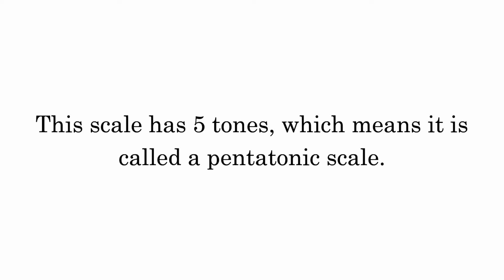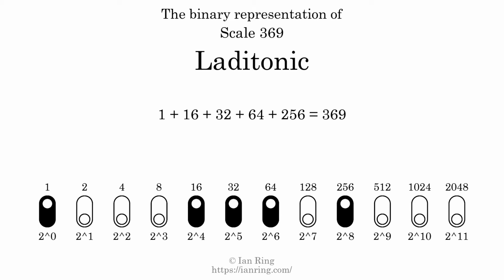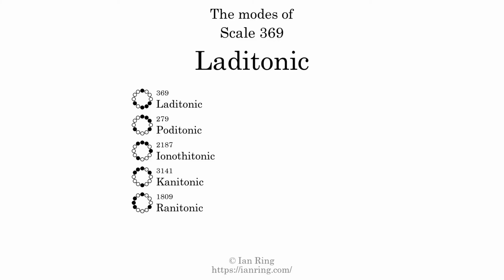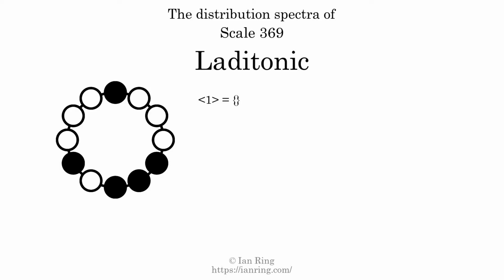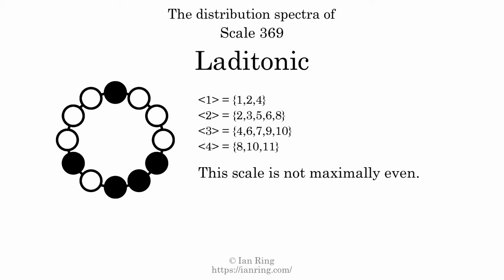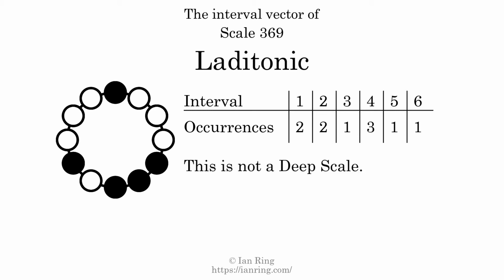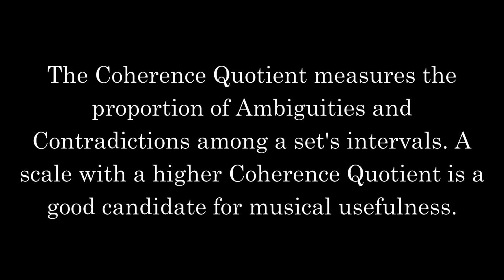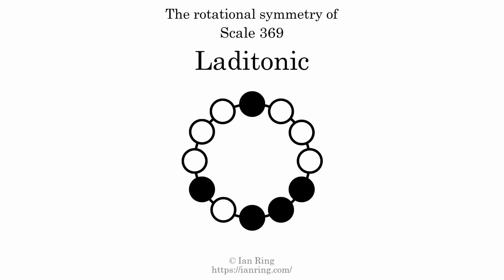Scale 369: Laditonic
More than you will ever need to know about Scale 369, a pentatonic scale also known as "Laditonic". Part of an enormous series of scale analysis videos by The Exciting Universe Of Music Theory.